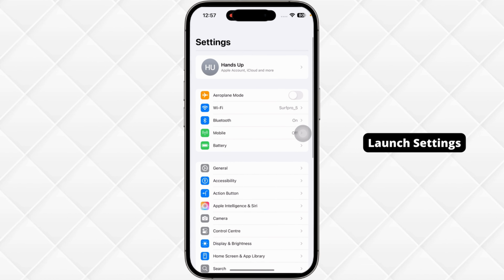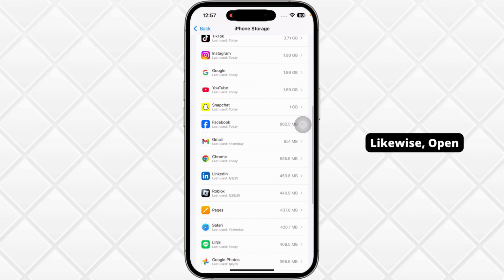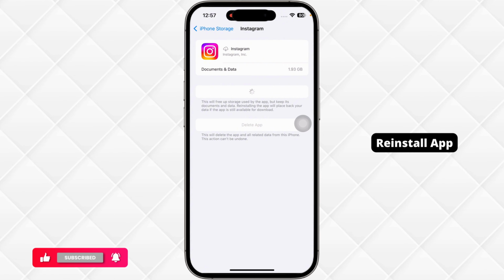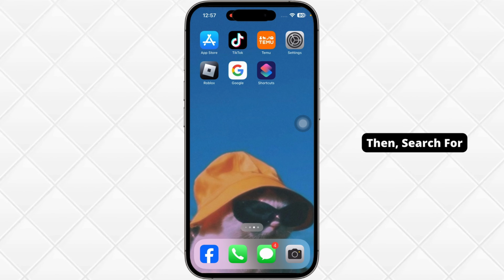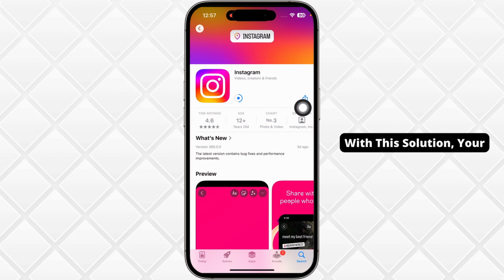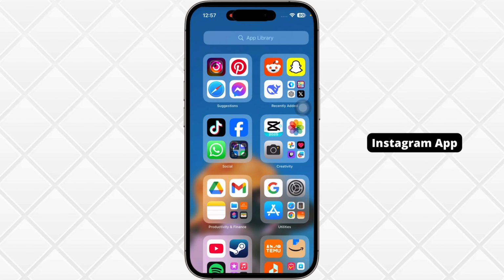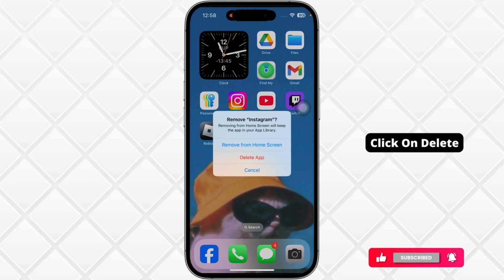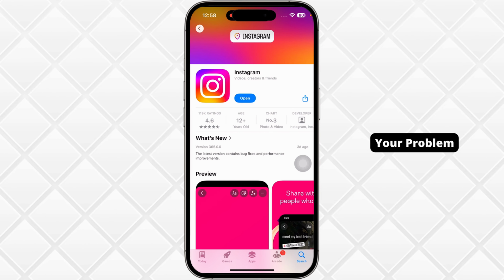How To Fix Instagram Reels Scroll Down Problem (EASY 2025)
Is Instagram Reels not scrolling down properly? This easy fix for 2025 will show you how to solve the Instagram Reels scroll issue, whether your Reels are lagging, freezing, or not loading on iPhone & Android.

What You'll Learn in This Video:
✅ How to fix Instagram Reels not scrolling or loading
✅ Clearing cache & refreshing Instagram for better performance
✅ How to update Instagram to fix scroll glitches
✅ Fixing issues if Reels stop working after an update

Keywords for SEO Optimization:
fix Instagram Reels scroll problem, Instagram Reels not scrolling, Reels stuck on one video, Instagram Reels swipe not working, fix Reels lagging Instagram, Instagram Reels frozen, update Instagram Reels fix, why can’t I scroll on Instagram Reels, Instagram Reels troubleshooting 2025.

Instagram Reels should scroll smoothly, and this guide ensures you can fix any issues quickly for a better experience.

Chapters:
0:00 - Introduction
0:10 - How To Fix Instagram Reels Scroll Down Problem